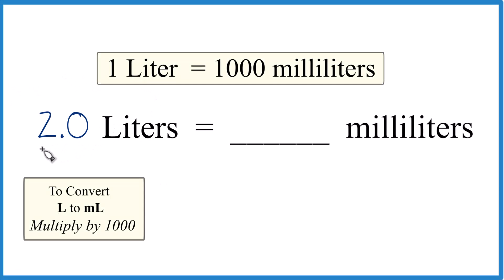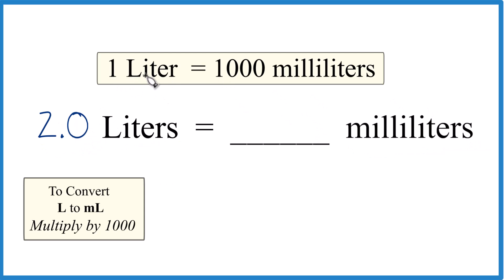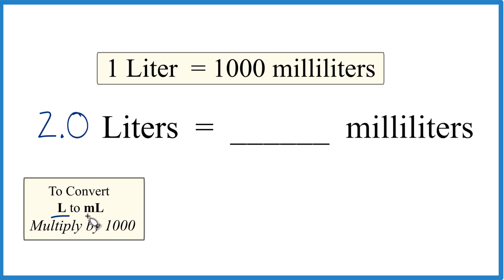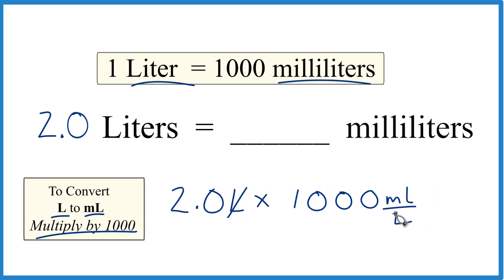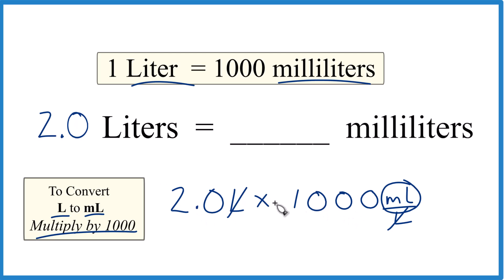Convert 2 L to mL (2 Liters to Milliliters)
To convert 2 liters (L) to milliliters (ml), you can use the following steps. Note that the L will cancel out as you perform the conversion, leaving only ml:

Conversion Factor:

1 liter (L) = 1000 milliliters (ml)

Start with the quantity you want to convert (2 L) and set up a ratio where the original unit (L) is in the denominator and the target unit (ml) is in the numerator, using the conversion factor:

Write the quantity you want to convert (2 L) as a fraction over 1:
2 L / 1

Multiply this fraction by the conversion factor:
(2 L / 1) * (1000 ml / 1 L)

(2 * 1000) / (1 * 1) ml = 2000 / 1 ml = 2000 ml

So, 2 L is equivalent to 2000 milliliters. The units of liters cancel out during the conversion process, leaving only milliliters as the final unit.